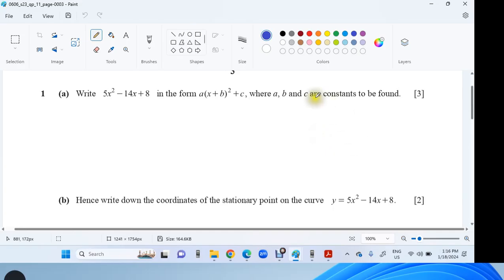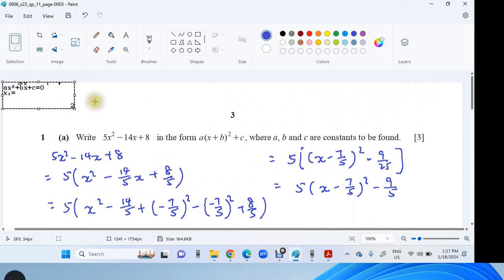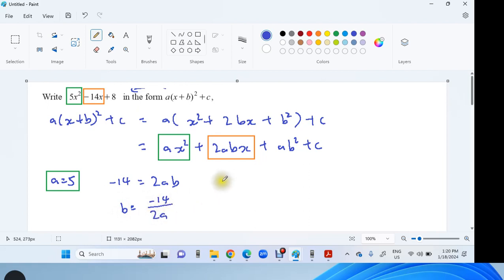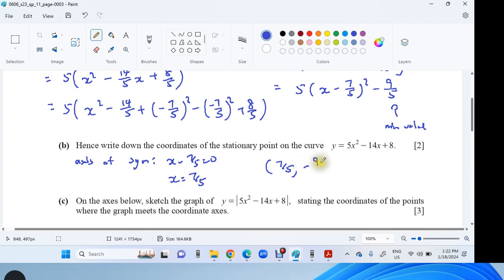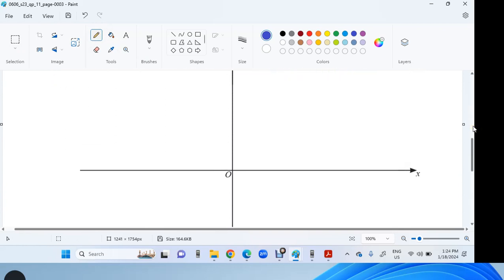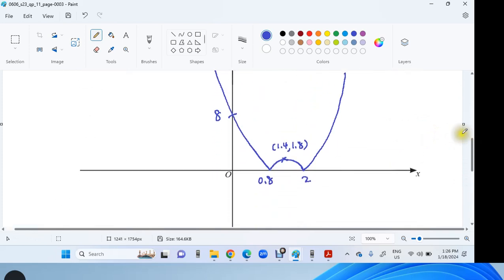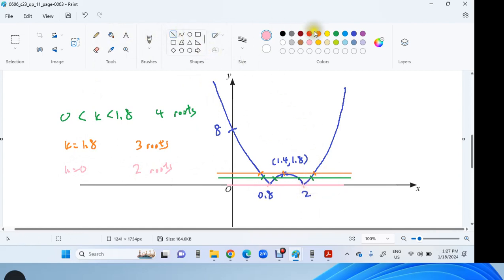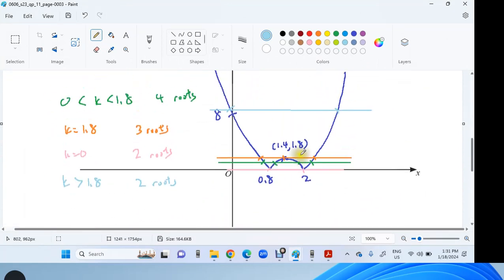0606 s23 qp11 Q1 C2 Quadratics